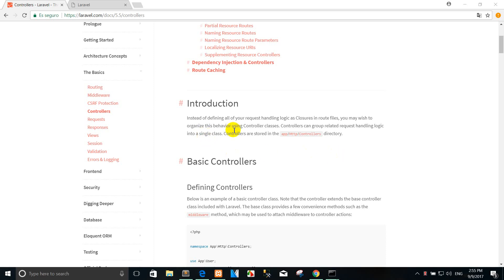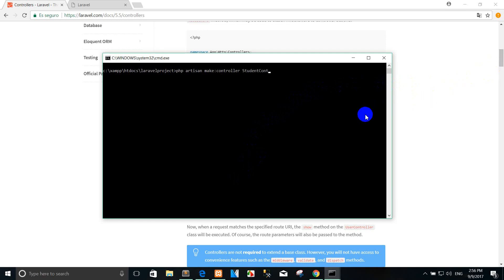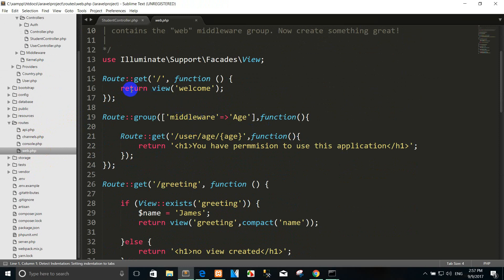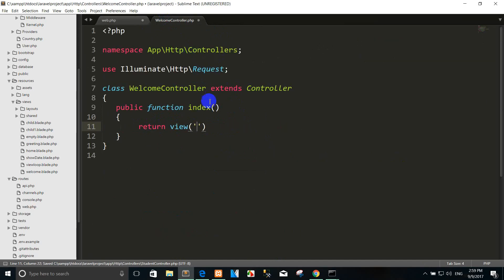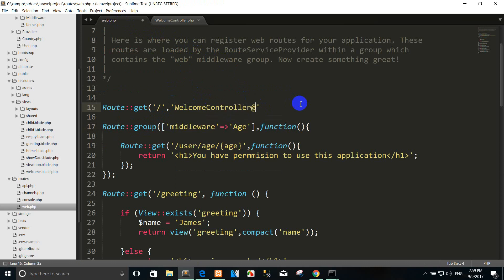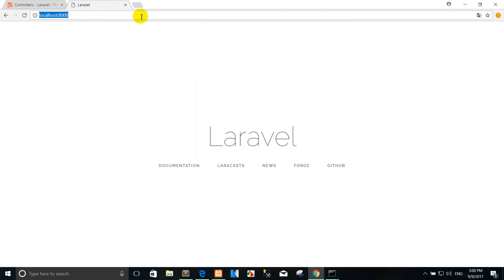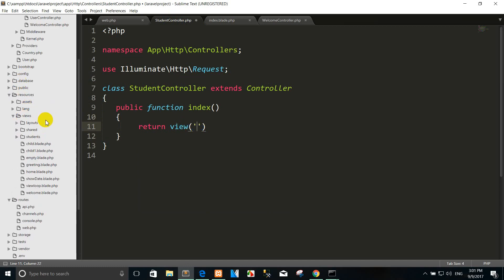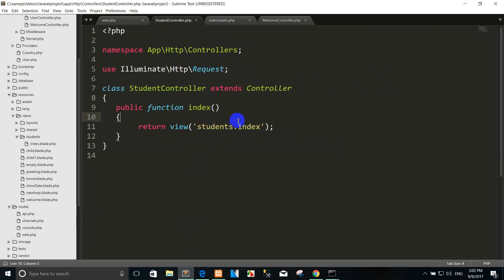Laravel 5.5 tutorial controller part 11